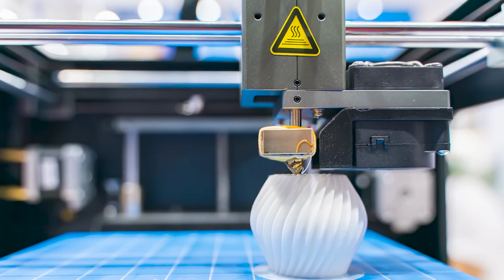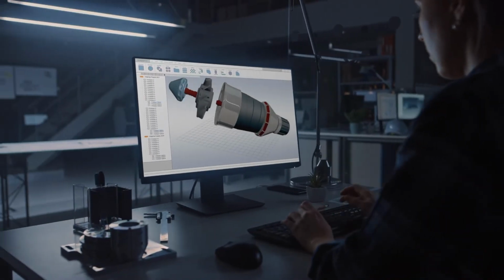Industrial Additive Manufacturing Fundamentals with MakerVerse: Complete Crash Course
|* MakerVerse is the online manufacturing platform for CNC milling, CNC turning, and 3D printing – with instant price calculation, verified manufacturing partners, and fast delivery times. Precision parts for engineers, buyers, and developers.

This crash course covers everything you need to know about industrial additive manufacturing: from core principles and technology types to real-world use cases across aerospace, automotive, and energy sectors. Whether you're exploring AM for the first time or looking to strategically integrate it into your production process, this video gives you the foundational knowledge to move forward confidently.

- *How additive manufacturing works:* Material is added layer by layer from a digital model, enabling complex geometries that subtractive methods like milling or casting cannot achieve cost-effectively.
- *Why industries adopt AM:* Faster time to market, on-demand spare parts production, design flexibility, and serial component manufacturing are driving exponential market growth.
- *"Complexity for free" explained:* Unlike conventional manufacturing, geometric complexity does not increase production cost or toolpath difficulty in additive processes.
- *Technology classification:* AM technologies are categorized by feed material state (liquid, filament, powder) and layer application method, with new innovations emerging monthly.
- *Industrial use cases:* Functional prototyping, spare parts on demand, and serial production for high-performance components are the three primary drivers of industrial AM adoption.
- *Design support & AM strategy:* Understand what expertise and platform capabilities are needed to establish additive manufacturing strategically within an organization lacking internal AM knowledge.

*Topics Covered:*
- *Functional prototyping:* Test early-stage designs and validate innovative concepts with components that already meet final industrial requirements.
- *Spare parts on demand:* Replace fragile supply chains and reduce inventory costs by producing components when needed, without dependency on original suppliers.
- *Serial production components:* Metal and plastic AM parts are increasingly used for end-use serial production where performance improvements justify the technology.
- *Aerospace, automotive & energy applications:* Industries with high standards and tight tolerances are already deploying AM at scale.
- *Market growth trajectory:* After 30–40 years of industrial use, AM has seen exponential growth in the last 5–10 years as engineering expertise and design tools matured.

*Key Concepts:*
✓ Additive vs. subtractive manufacturing: the fundamental difference in how material is managed during production
✓ Slicing process: converting 3D volumetric models into quasi-2D layers for layer-by-layer fabrication
✓ Feed material states: liquid, filament, solid, and powder each enable different AM technologies and applications
✓ Design for Additive Manufacturing (DfAM): leveraging geometric freedom to optimize components impossible to produce conventionally
✓ Strategic AM integration: platforms combining technology consulting, design support, and production access reduce the barrier to entry for organizations without internal AM expertise
✓ On-demand production model: AM enables decentralized, low-volume production that reduces supply chain risk and inventory overhead

*Chapters:*
0:00 – Introduction to Additive Manufacturing
1:01 – Why Additive Manufacturing?
3:03 – Complexity for Free
3:51 – The Additive Manufacturing Market
4:36 – AM Applications by Industry
5:41 – Types of AM Technologies
6:41 – Industrial Use Cases & Strategic Value

*About MakerVerse:*
MakerVerse is the digital manufacturing platform for custom precision parts in metal and plastic. The platform provides instant quoting for CNC milling, CNC turning, 3D printing, and additional manufacturing processes – with no long waiting times or manual back-and-forth. Buyers, designers, and engineers use MakerVerse to source small batches and one-off parts quickly, transparently, and cost-efficiently through verified manufacturing partners across Europe. From CAD file to binding quote in minutes.